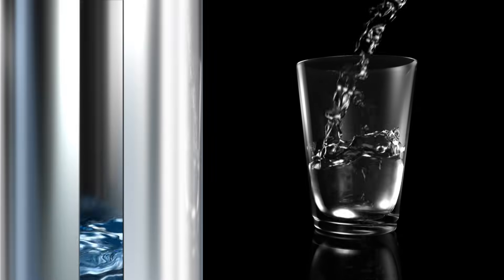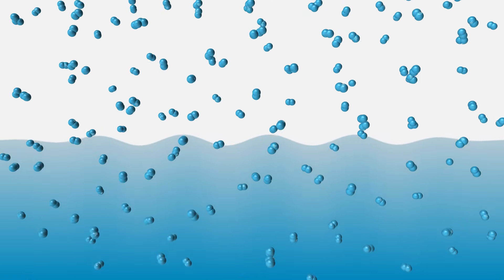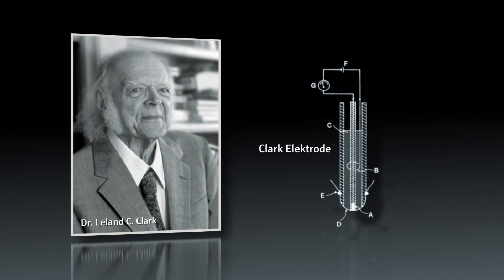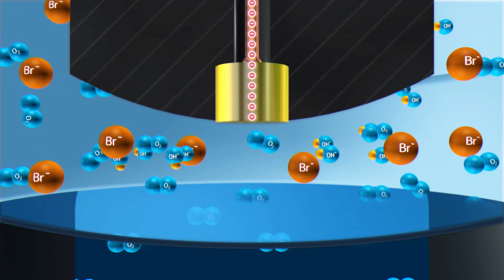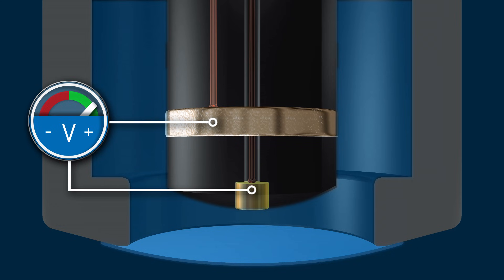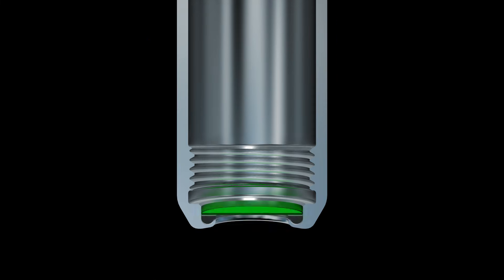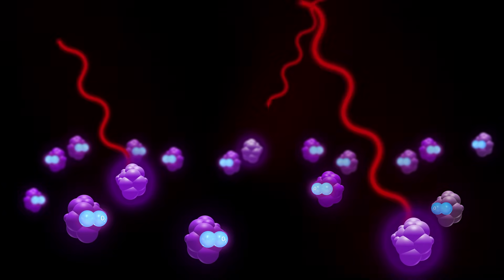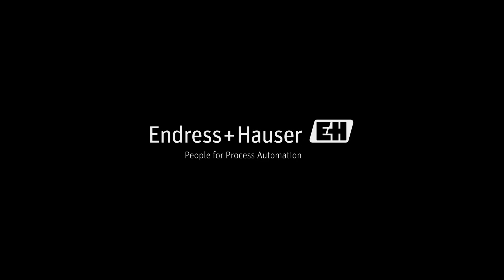Dissolved oxygen measurement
The oxygen concentration in a liquid can be measured using the amperometric or optical measurement principles. This video shows what it is about and how these measuring principles work.